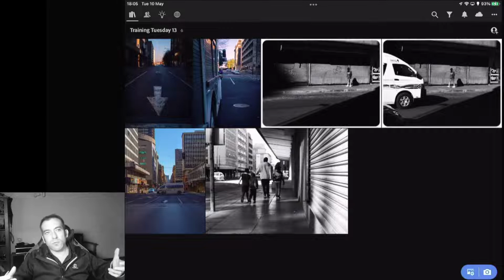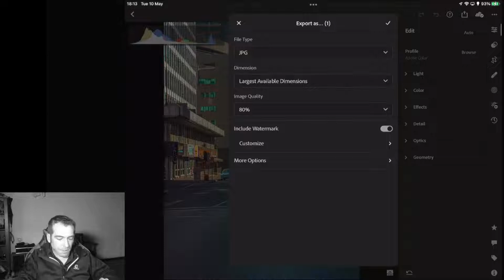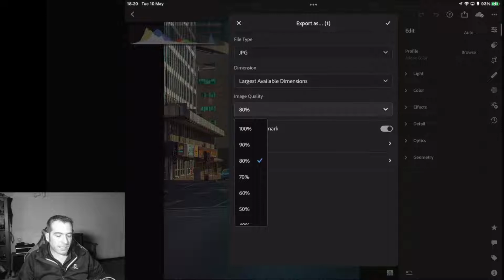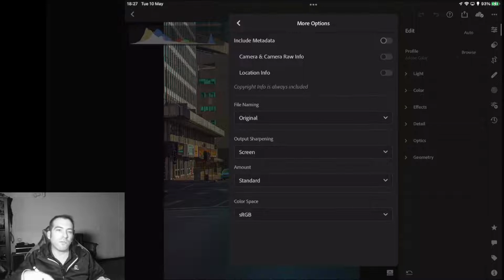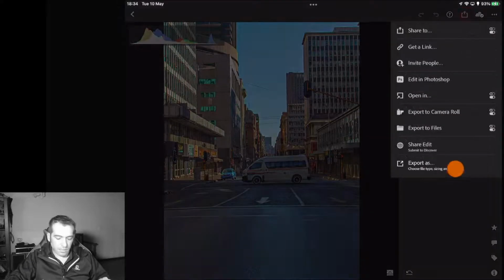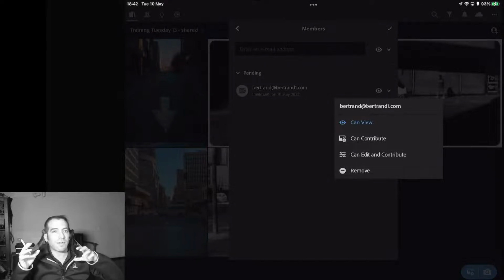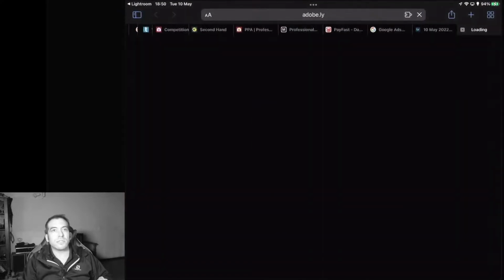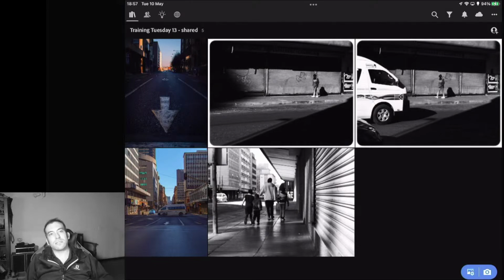Training for Joburg Photowalkers - Session 13 - Exporting and Sharing Your Images With Lightroom.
Training Tuesdays: Lightroom Training with Joburg Photowalkers
Date: 10 May 2022, 18:00 to 19:00.

This session: Exporting and Sharing Your Images With Lightroom.

Live Lightroom Training session for Joburg Photowalkers.